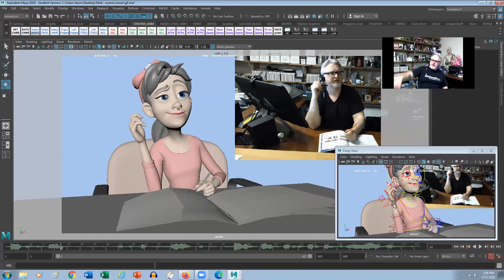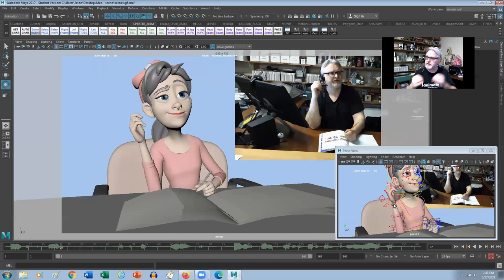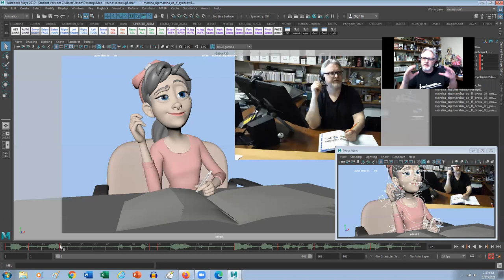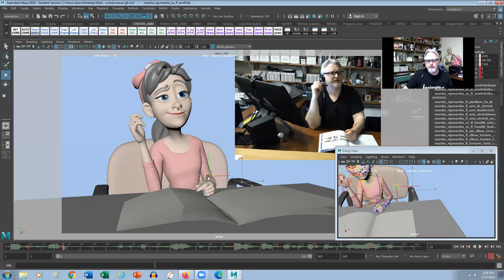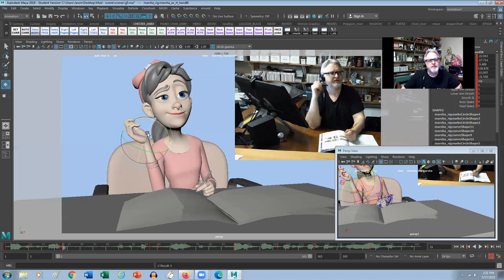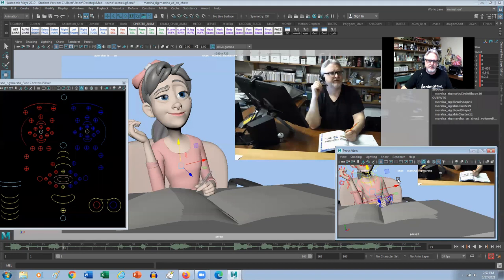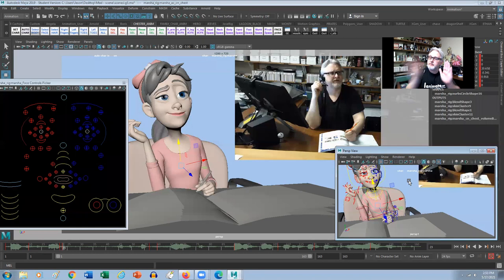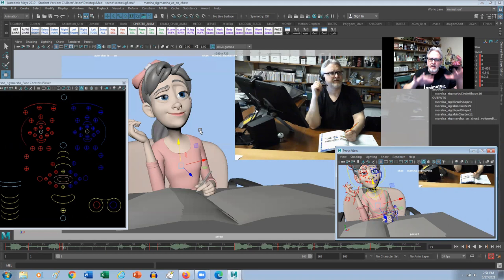Blocking Poses with Jason Ryan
Reduce the complexity in your animation!
Jason shares how to deliver your blocking pass in as few poses as possible.

Enrollment is now open for our summer semester
Starting July 5th 2021

ianimate.net/